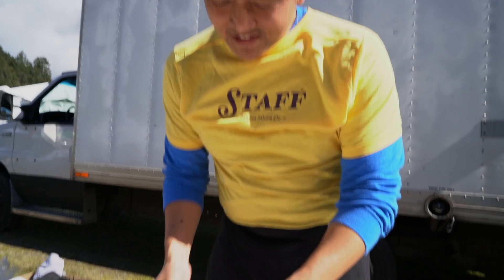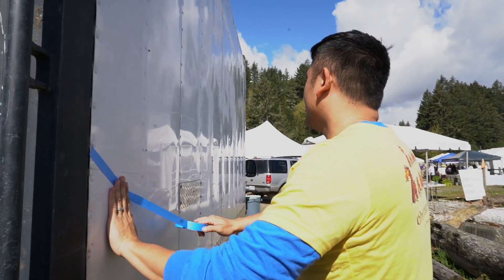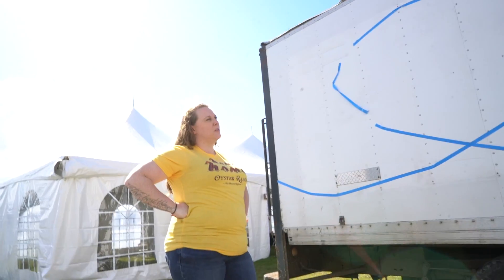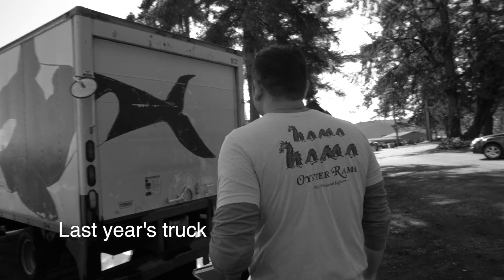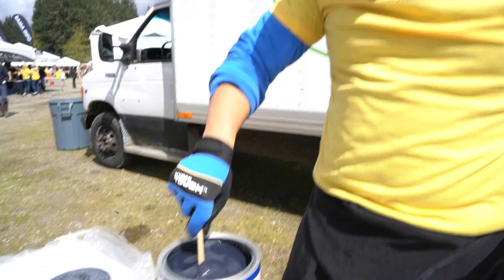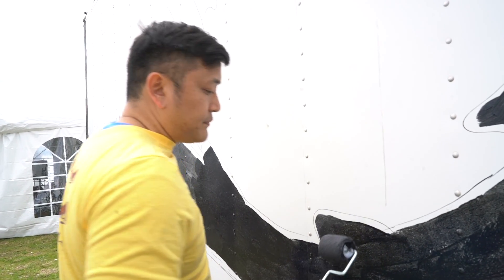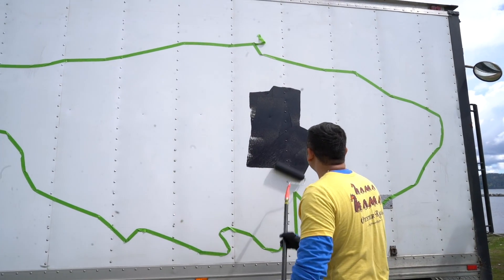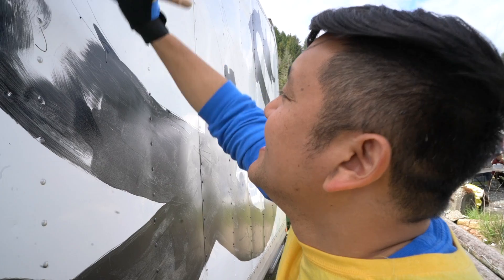HamaHama 2018 VLOG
Dozfy makes Truck Murals during Hama Hama Oysterama 2018